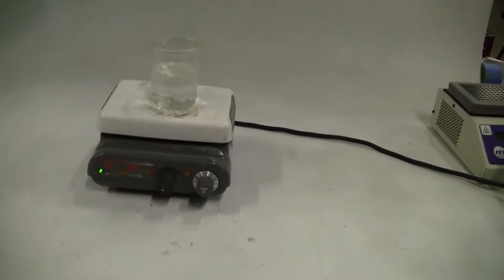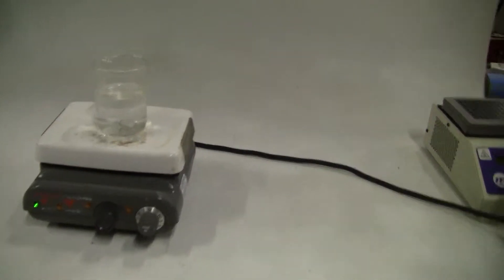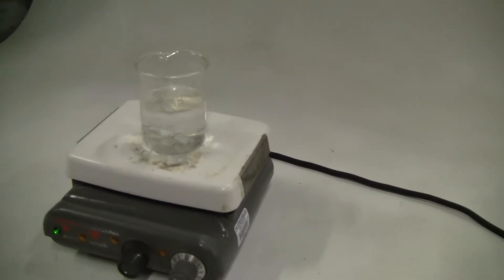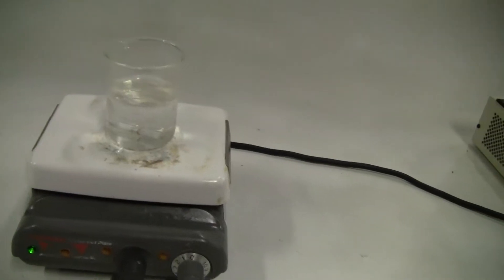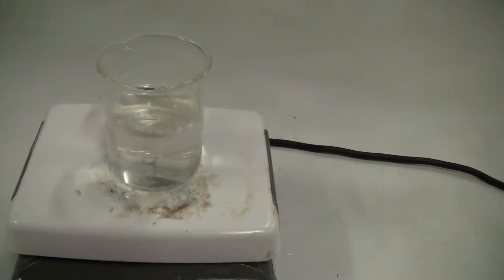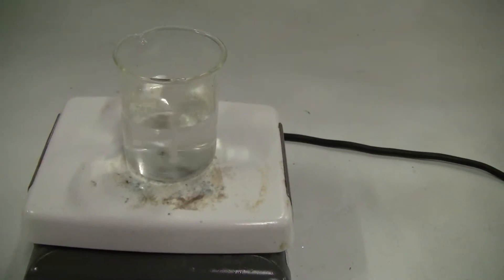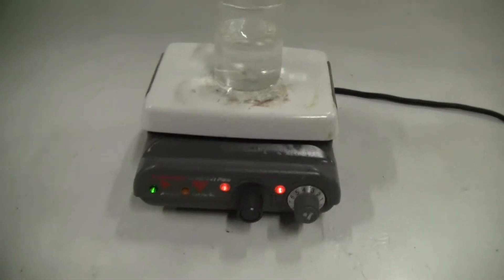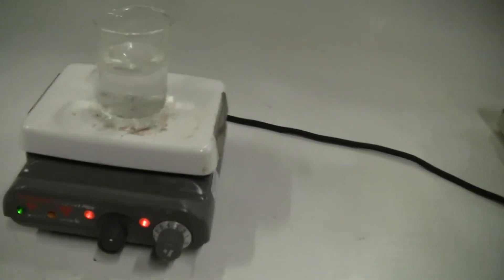Corning Hot Plate Stirrer PC 420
Corning Hot Plate Stirrer model PC-420. 6 x7.5 inch ceramic top. Stirring range: 60-1100 rpm. Temperature range: 5 - 550°C. (Item #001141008)